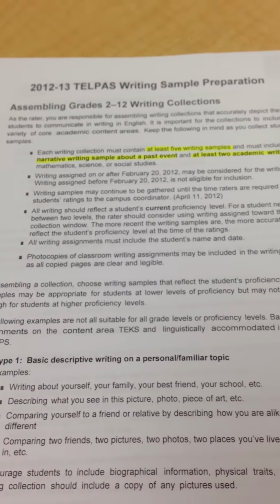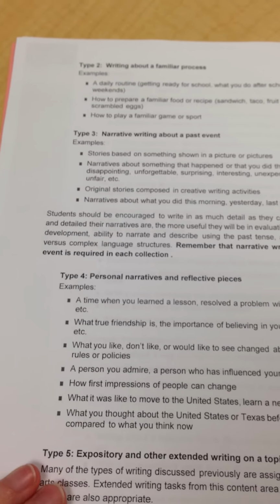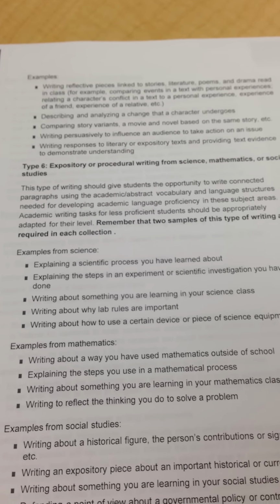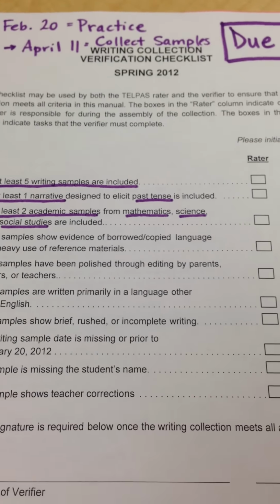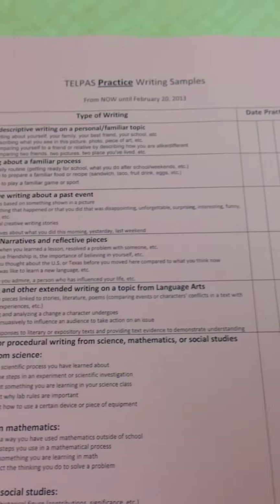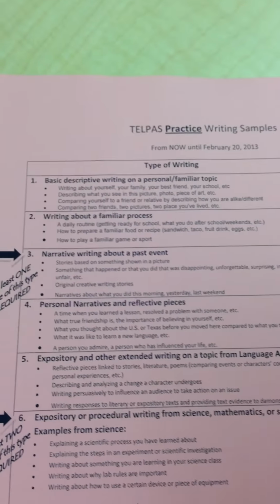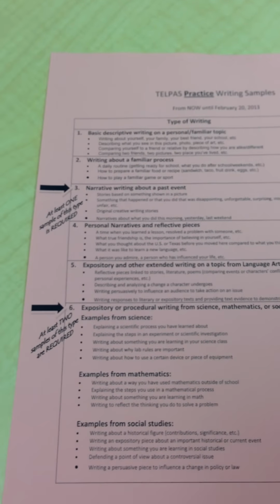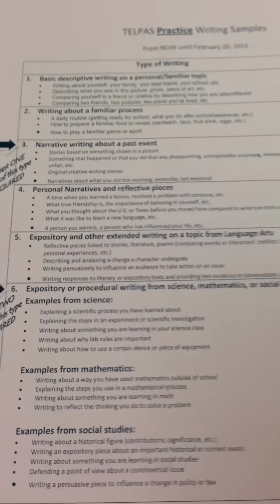TELPAS Writing Sample Prep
This is a brief explanation of the documents you received about preparing and thinking ahead to the TELPAS Writing Sample collection for grades 2-5.